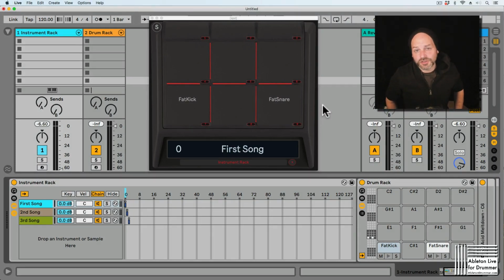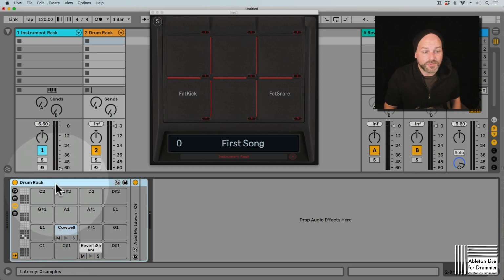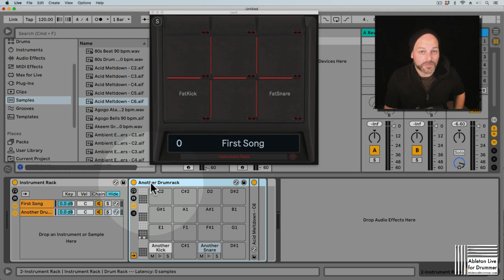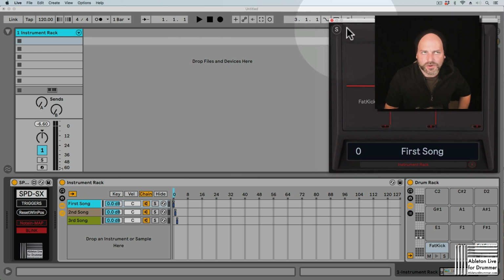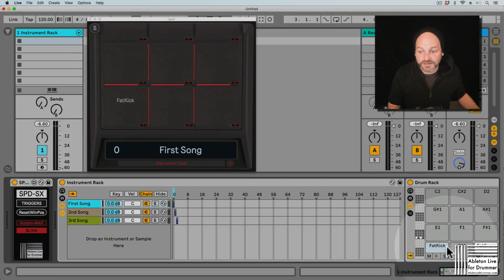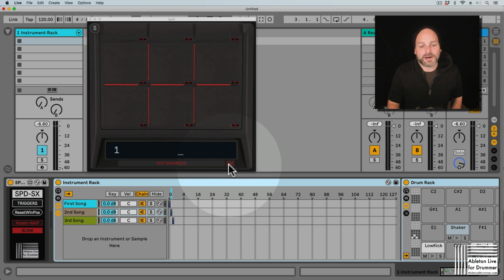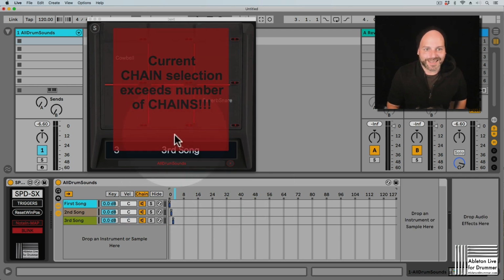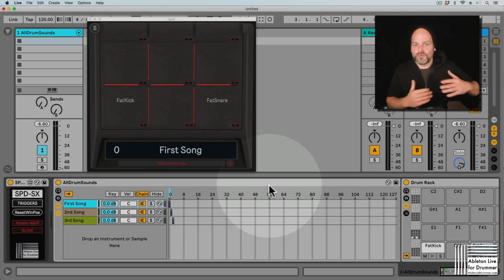SPD-SX DRUM RACK SAMPLES MONITOR for Ableton Live / Max for Live How-To-Set-Up Video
0:00 Intro and Overview
1:56 Explaining the  “Chain Drum Racks Technique”
5:30  Saving Window Position
7:17 Setting and activating the MIDI Note Pitch
10:02 Connect the SPD-SX Monitor to your Instrument Rack
11:55 Monitoring Rack and Chain Names
12:15 How the CHAIN SELECTION needs to be set up
13:38 Monitor for MIDI notes Check out more Max for Live devices here: